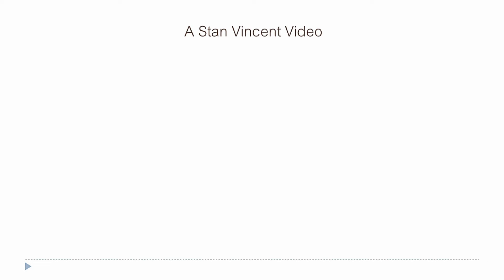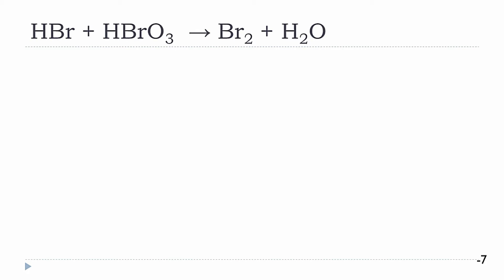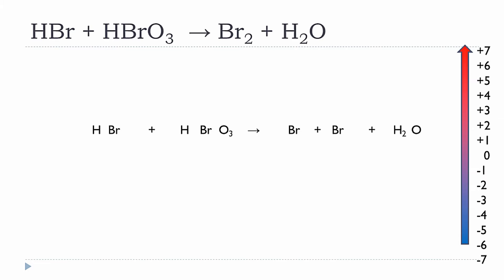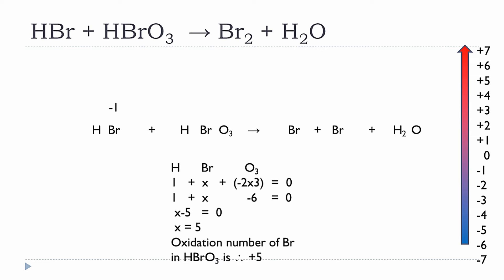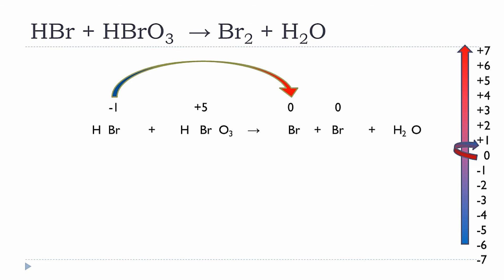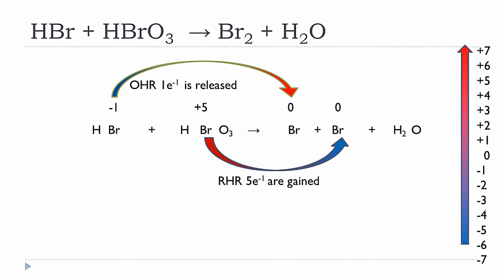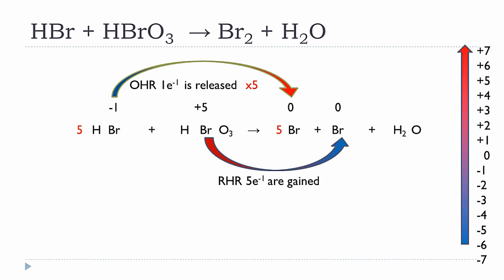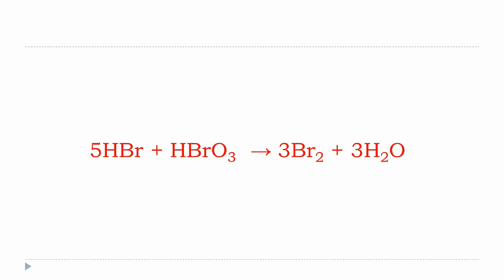Balancing of Equations | Oxidation Number Method | HBr and HBrO3 | Redox Balancing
Balancing of Equations, using Oxidation Number Method
HBr + HBrO3 = Br2 + H2O
This is an example of balancing the above equation using oxidation number method.
These reactions are redox reactions.
Redox Balancing
Redox Reaction Balancing.
Suitable for
SCH4U
AP Chemistry
IB Chemistry
CBSE
IGCSE
Chemisry,
High School Chemistry